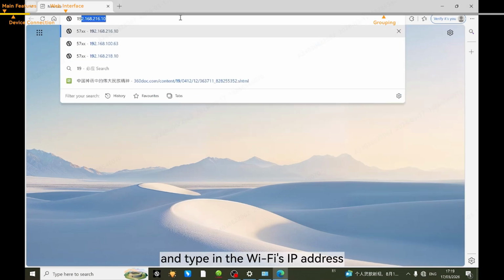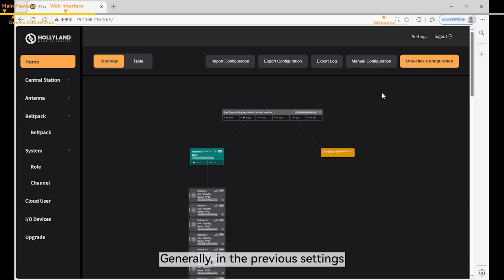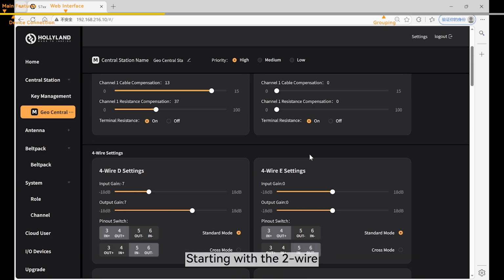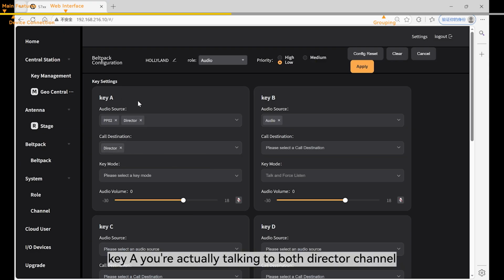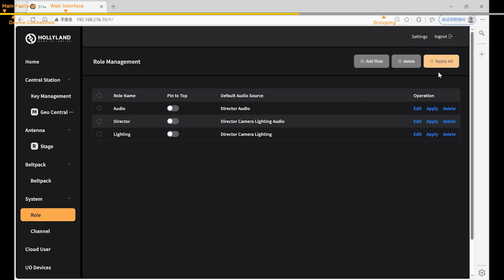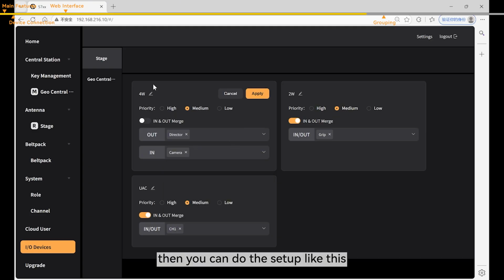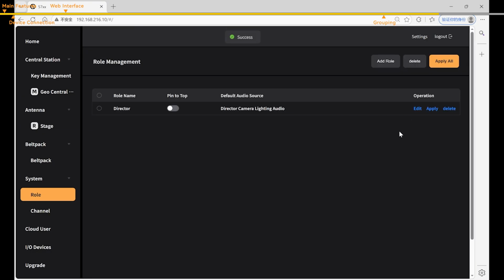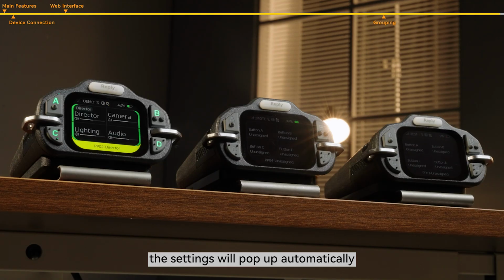Solidcom H1 | Web GUI Guide